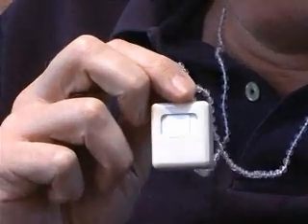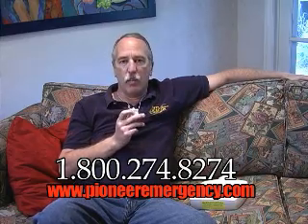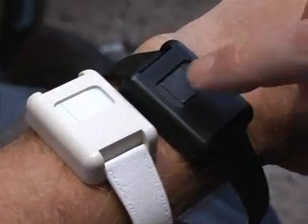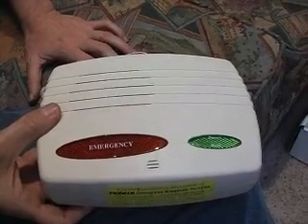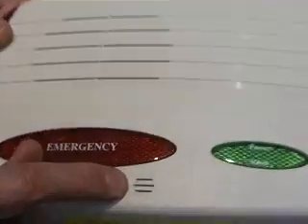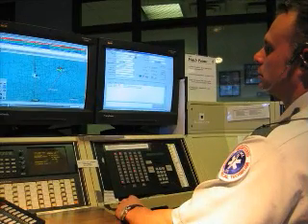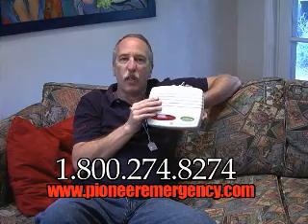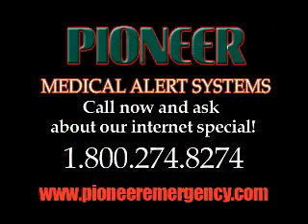Medical Alert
Demonstration of a medical alert system by Howard Feldman of Pioneer Emergency Medical Alarms.
If you want to inquire about a medical alarm system for a loved one, please call toll Free and ask for the online special.